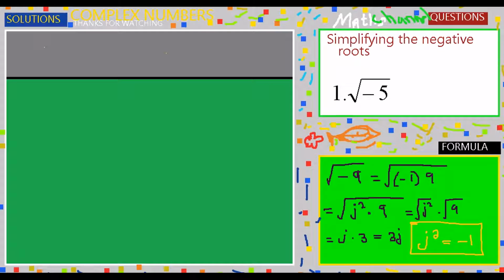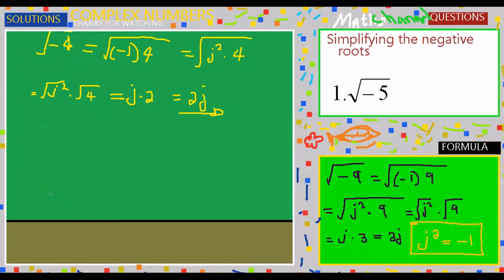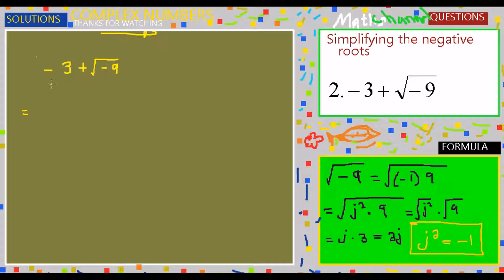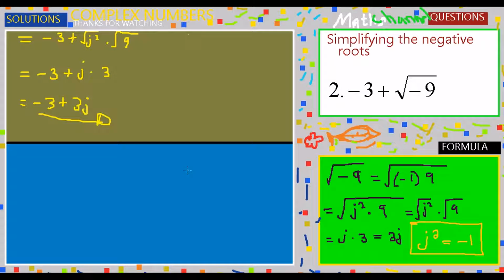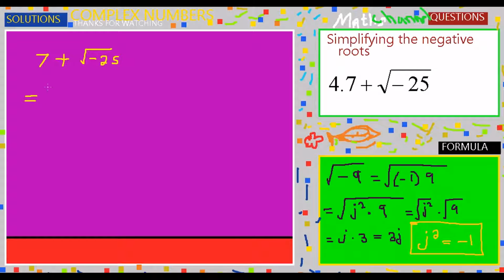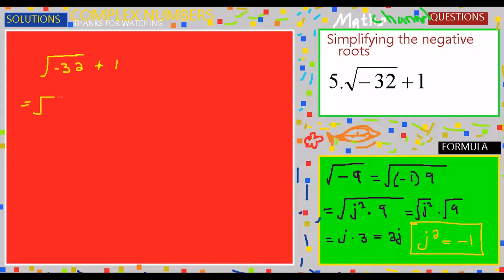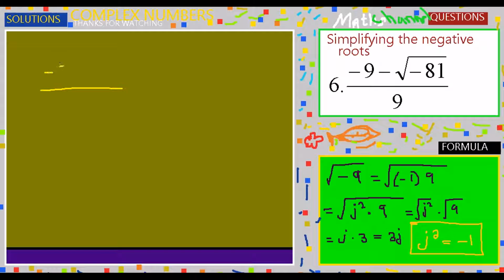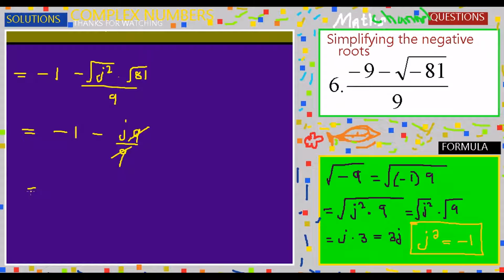How to simplify negative root of complex numbers